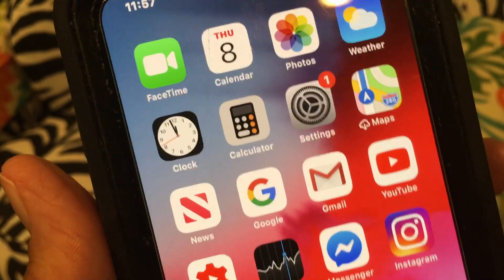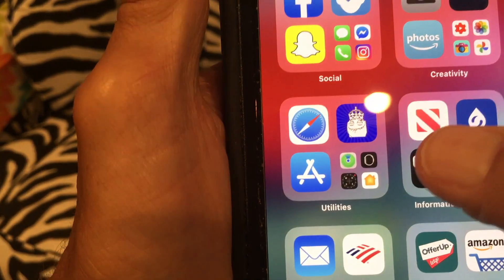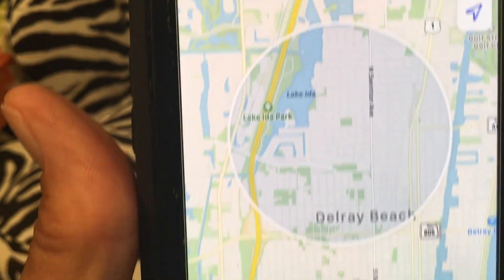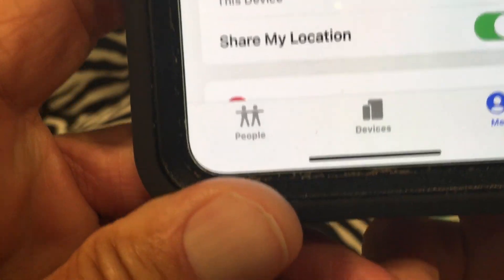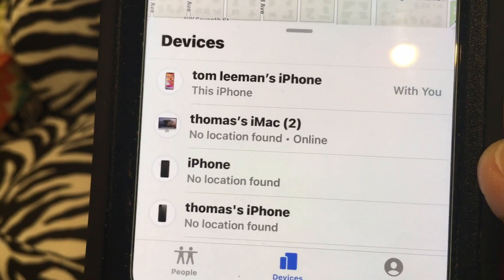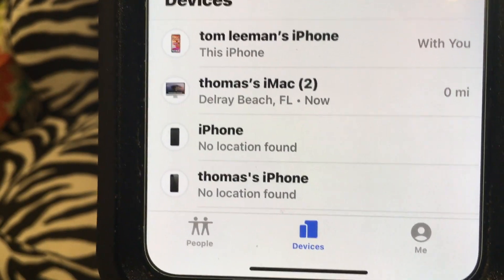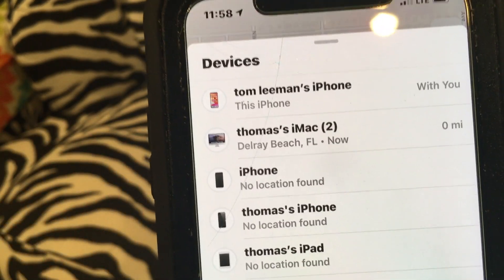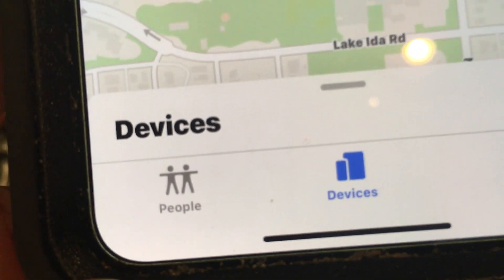How to find your devices in Find my app on iPhone iOS 14